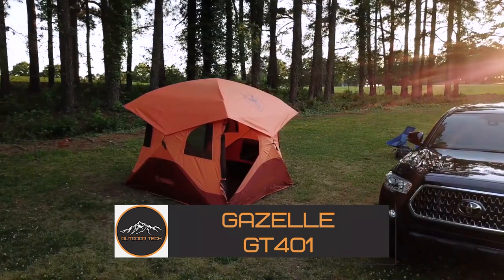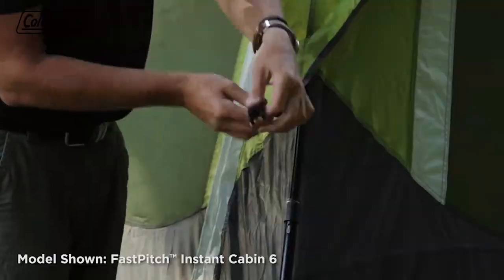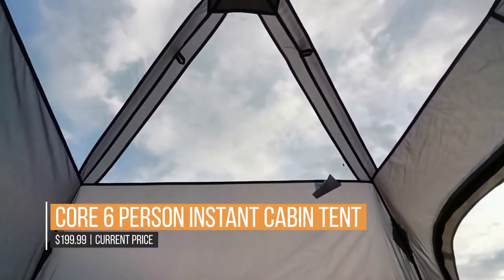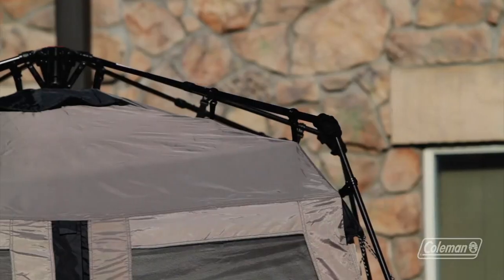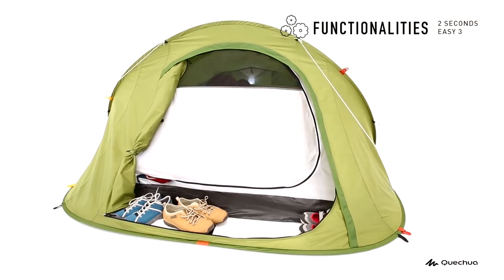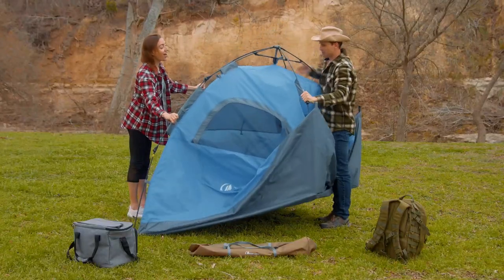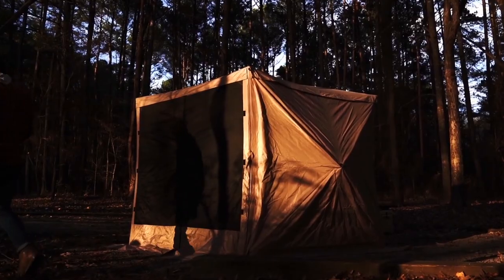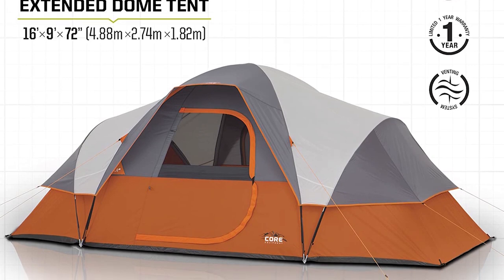10 Incredible Camping Pop Up Tents On Amazon 2023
Are you searching the internet for the best Camping Pop Up Tents?
Search no further, here are 10 Incredible Camping Pop Up Tents On Amazon 2023

🏔Cool MERCH for the Outdoors ENTHUSIAST!🏔

►Products Links

►Gazelle GT401SS

►Coleman Cabin Tent

►CORE 6 Person Instant Cabin Tent

►Gazelle T4 Plus Extra Large

►Coleman 8-Person Tent

►Quechua by Decathlon

►Eackrola 2/4-Person-Tent

►MOON LENCE Instant Pop Up Tent

►Gazelle Tents GG501DS

►Core 9 Person Extended Dome Tent

When it comes to setting up a tent quickly, nothing beats hopping into one of the best pop up tents around. Most pop up tents can be set up in 10 seconds or less, often without any more work than simply opening the carrying case. Take down does take a bit longer, especially the first time, so it’s a good idea to practice collapsing your tent a few times before you take it camping.
On today's video we share with you the top 10 best pop up instant tents for camping that will make setting camp a breeze.

➡️Top 10 Sleeping Bags For Camping & Backpacking

⛰About us⛰
We are Outdoor tech and on our channel, you will find outdoor tech reviews and videos about outdoor technology, camp essentials, camping gear, and more.

10 Incredible Camping Pop Up Tents On Amazon 2022 moon lence pop up tent pop up tents 2022 camping essentials best tents 2022 best camping tents 2022